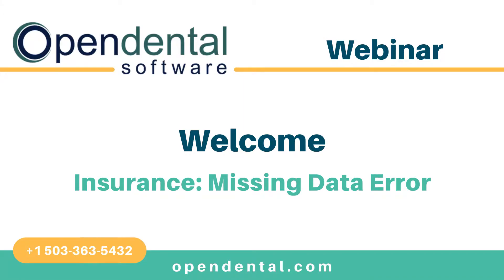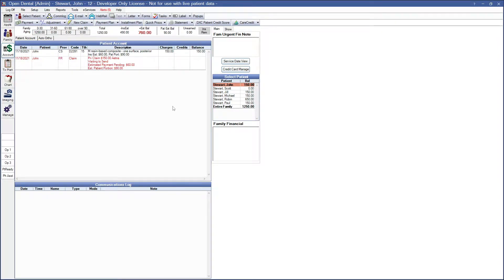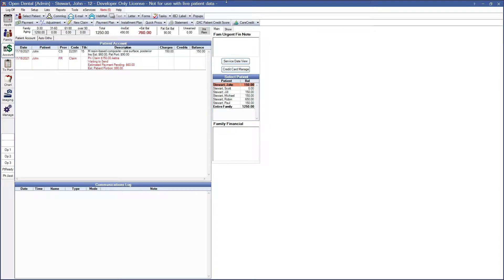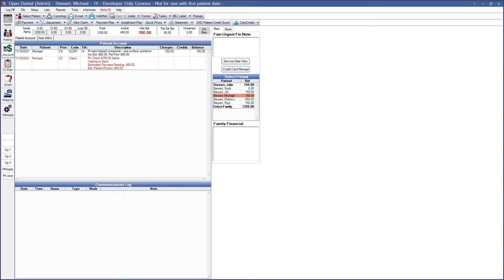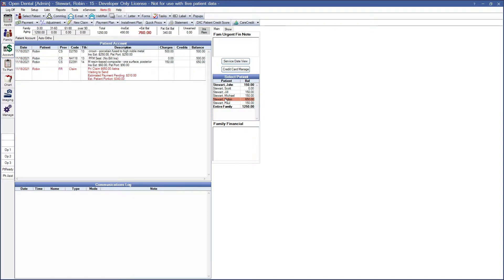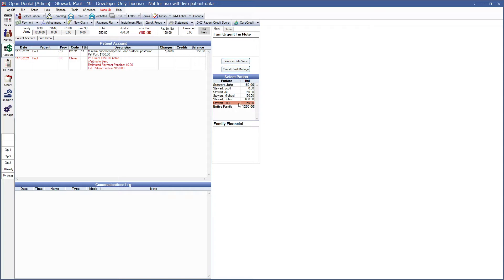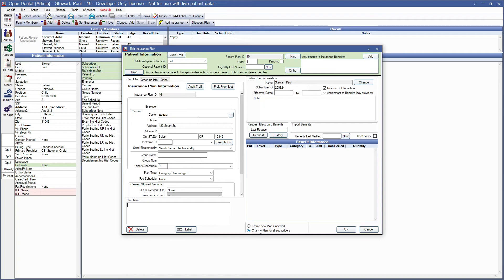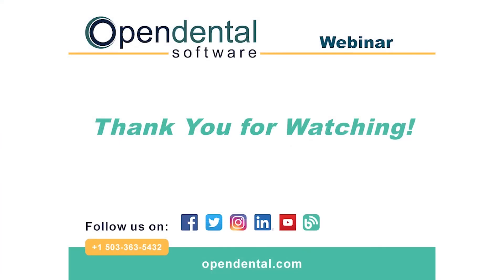Open Dental Webinar- Insurance - Missing Data Error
Learn about some of the typical errors you may encounter when sending a claim, and how to fix them.